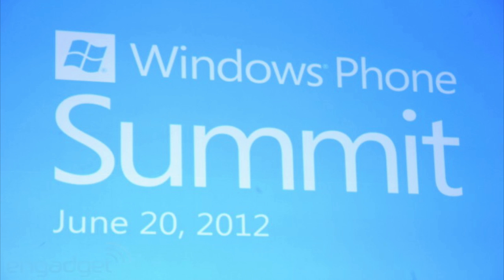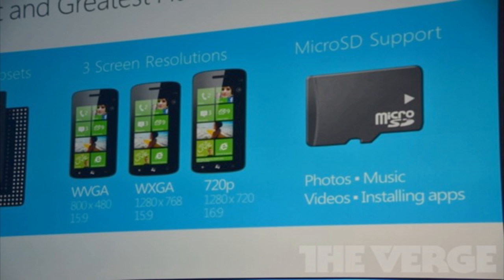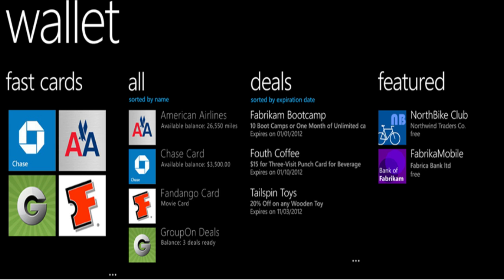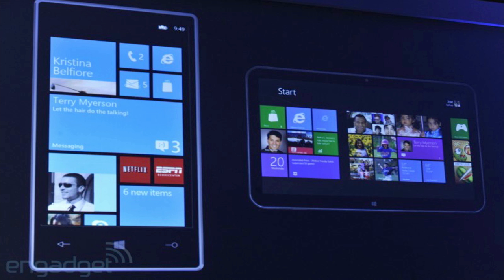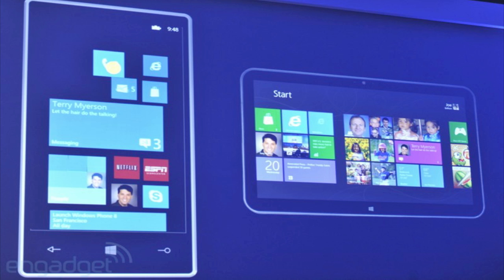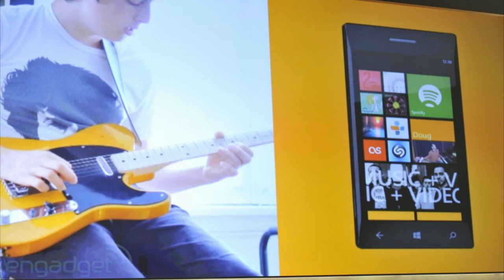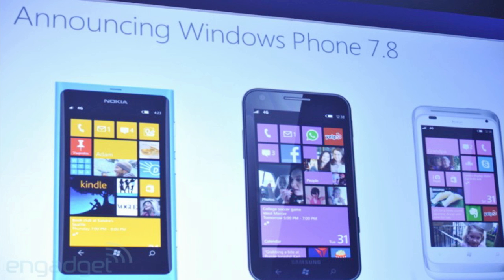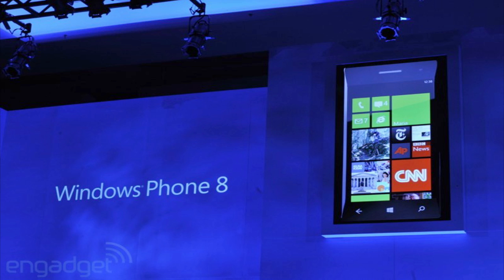Windows Phone 8 "apollo" overview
In this video I overview Microsoft newly announced mobile operating system windows Phone 8. Windows Phone 8 or codename apollo come with a bunch of new feature like support for Multi-Core Processors devices and support for 3 screen resolutions WVGA(800x480), WXGA(1280x768) and 720p. Windows Phone 8 will also include Nokia mapping technology and support NFC directly within the Windows Phone operating system. Windows Phone 8 will be highly customizable, allowing you to tweak every last feature down to the size of the tiles. Windows Phone 8 will release this fall.